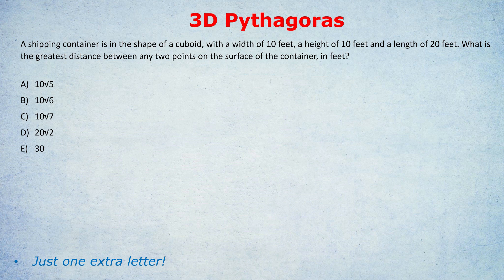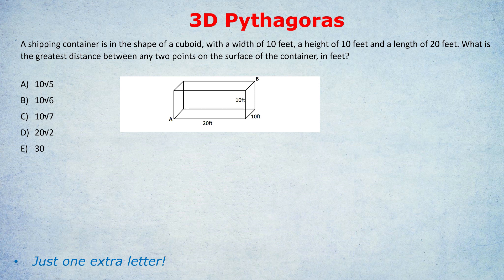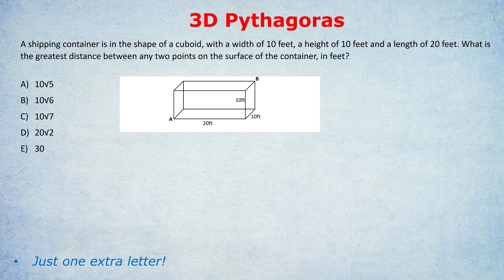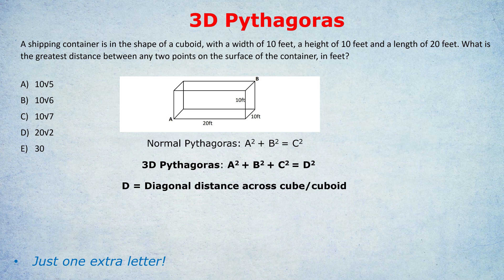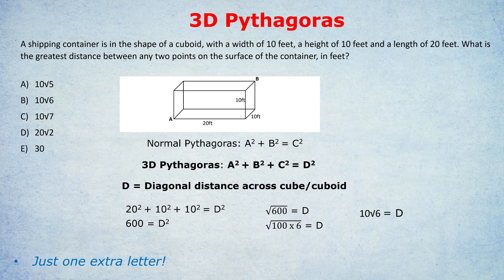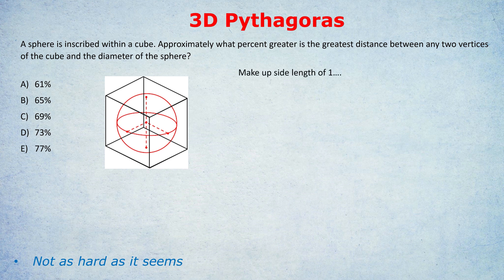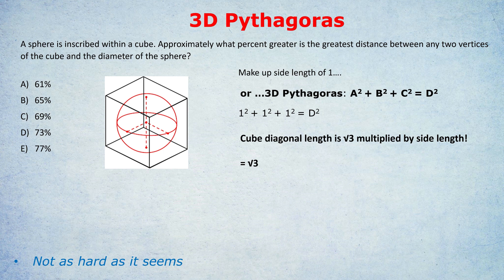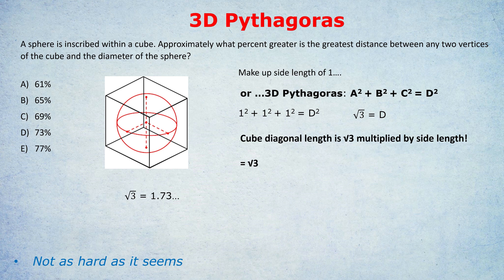3D Pythagoras!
Update: I am not available for tutoring! But still alive, :) Meanwhile, so many students have personally recommended Target Test Prep for GRE / GMAT that I asked them for a unique discount code, TestedTutor10, for this A wonderful shortcut for working out the greatest possible distance between any two points on the surface of a cube/cuboid and many other 3D shapes. Using a fancier version of the Pythagorean theorem. ALSO, showcasing a great shortcut for the diagonal of a cube.